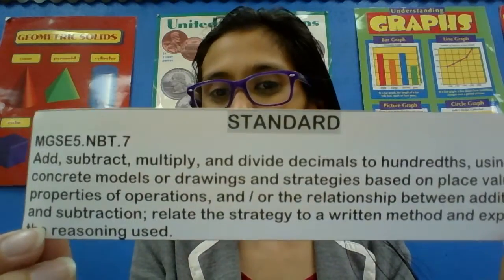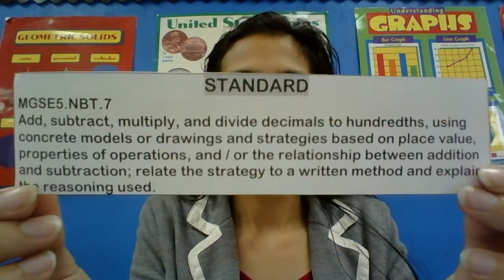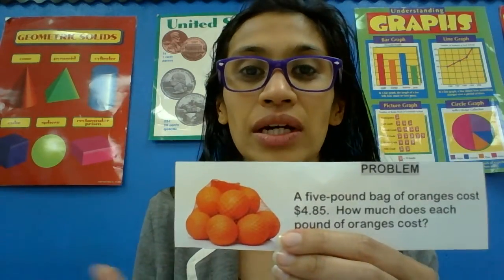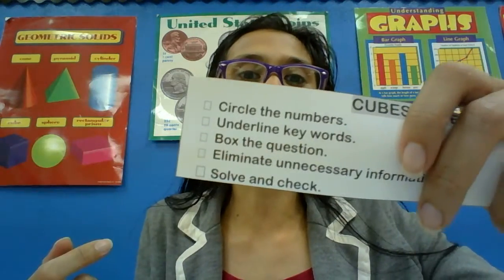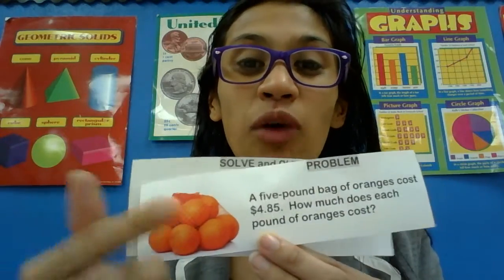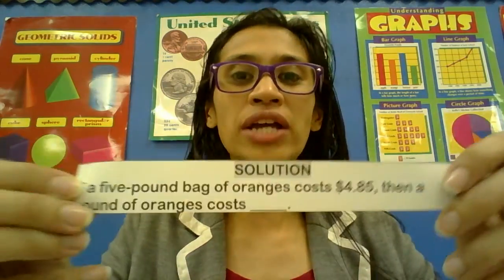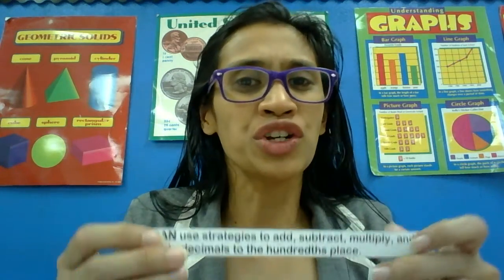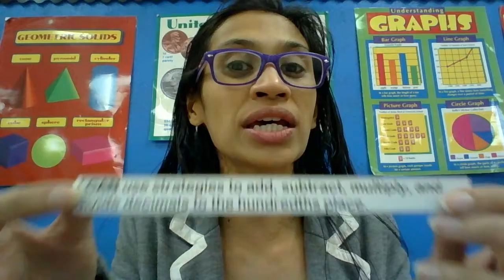Math Shopping for Oranges (November 29, 2016)